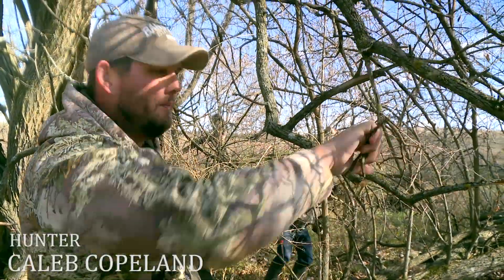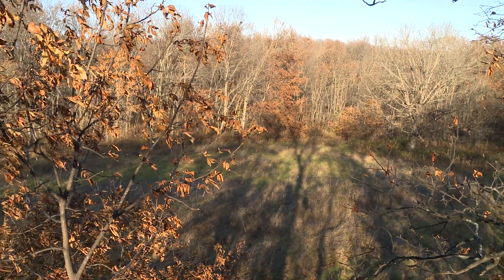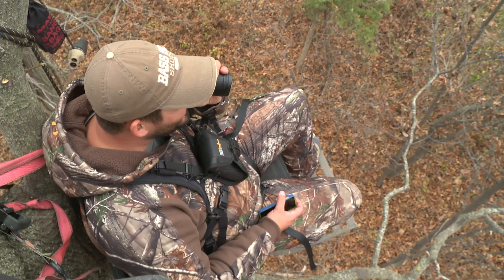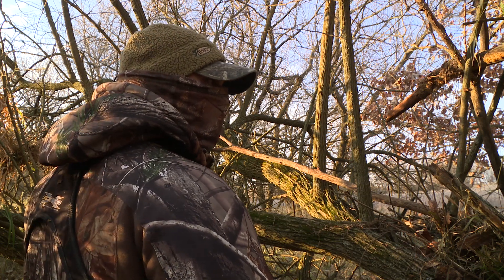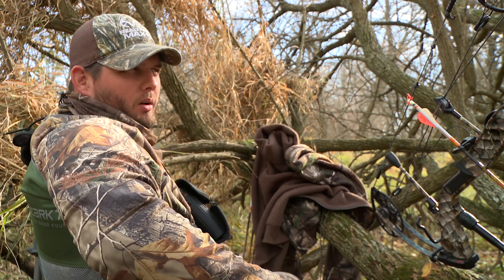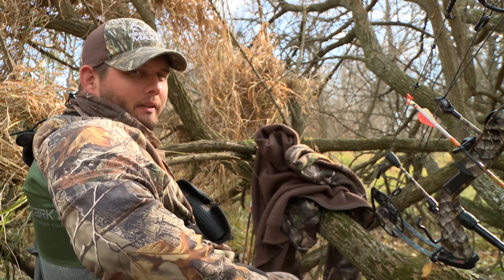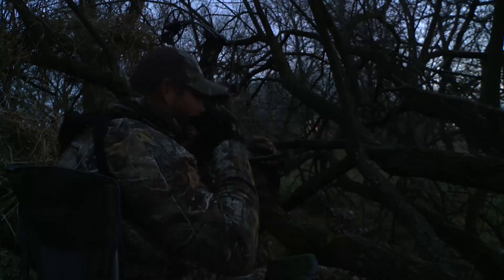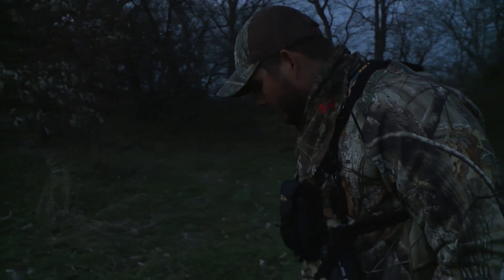Hunting Iowa Whitetail